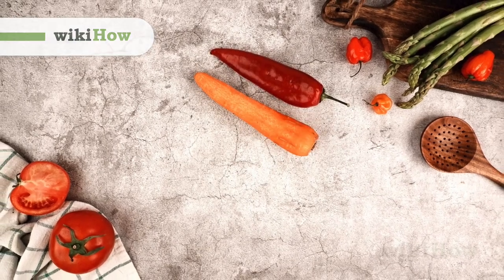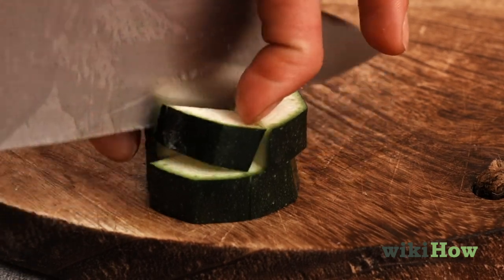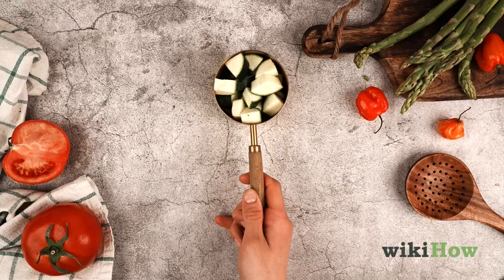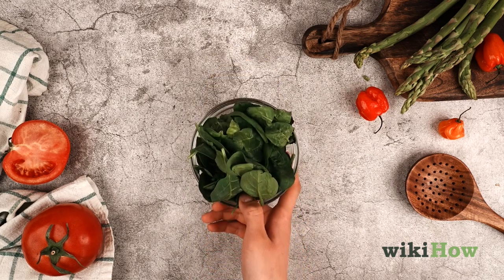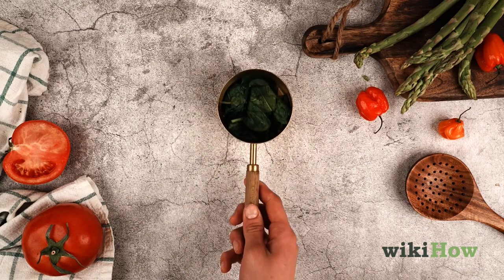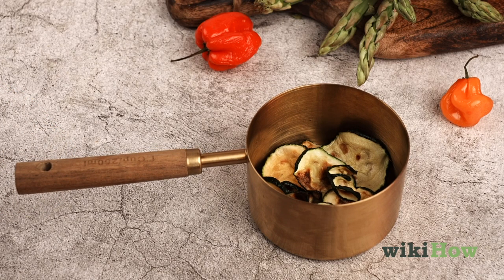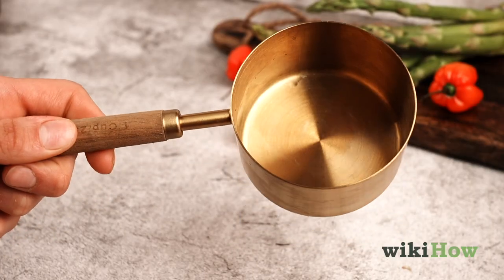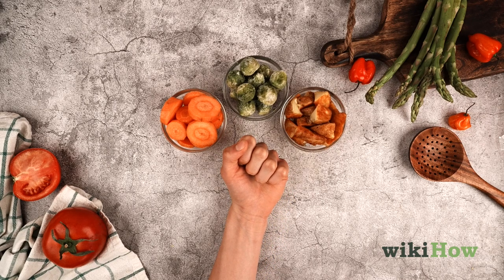How to Measure Vegetables in Cups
Learn how to measure vegetables in cups with this guide from wikiHow